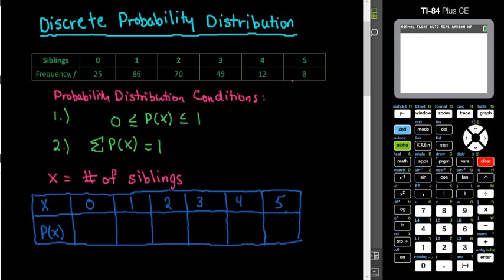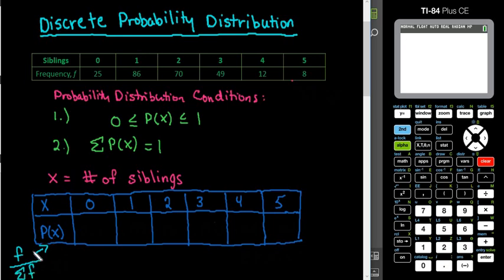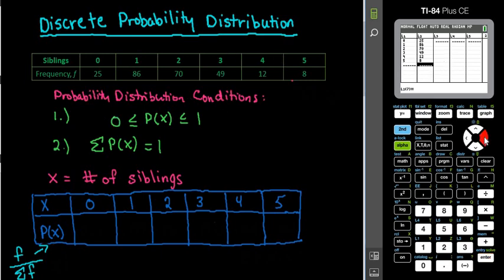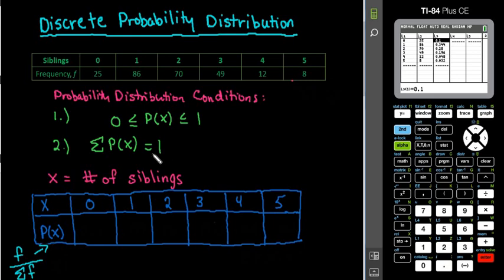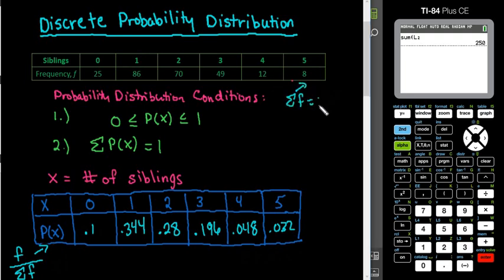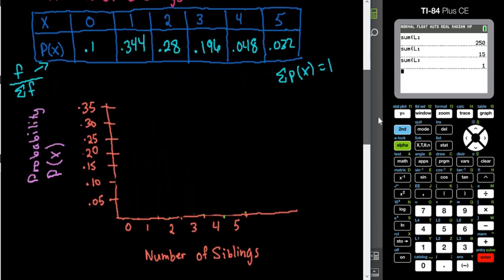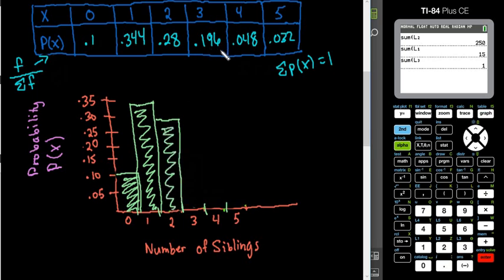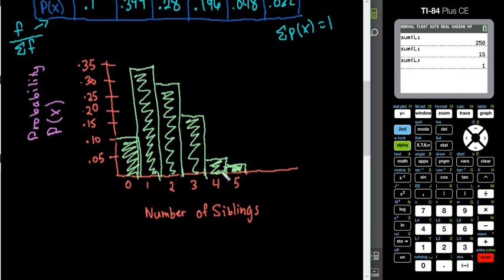Discrete Probability Distribution with the TI-84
Use the TI-84 to help create a discrete probability distribution for the random variable x. A histogram will also be drawn to display the probability distribution.